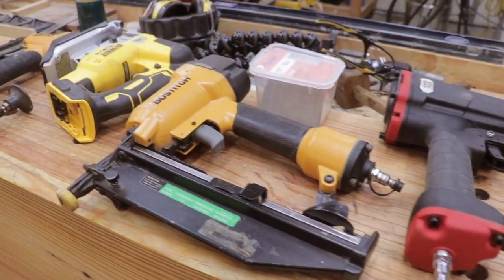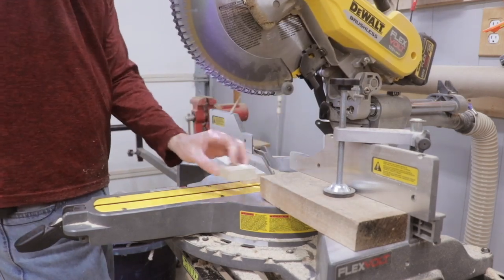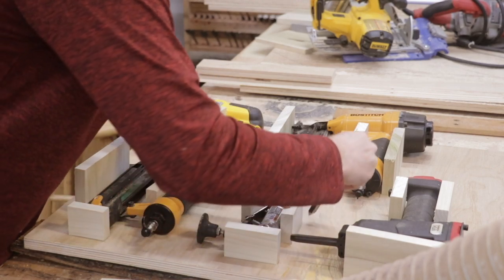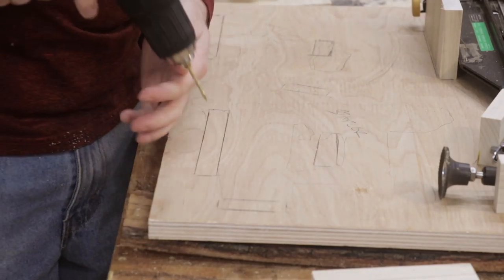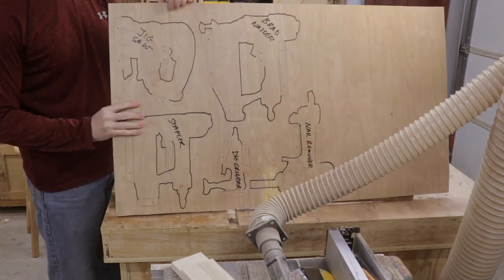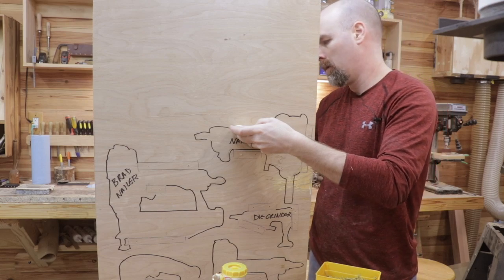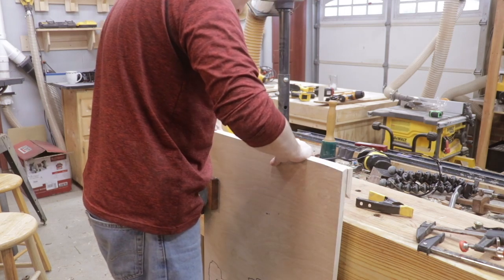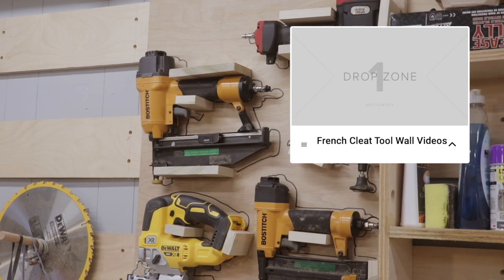French Cleats For DUMMIES!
Welcome back to the shop, friends! Today, I'm building some new tool holder for my French cleat tool wall. Its super easy and you can build one too! If you would like to learn more about French cleats be sure to check out my comprehensive playlist

My Favorite Tools:

Wood is Good 18 Ounce Mallet
Wood is Good 30 Ounce Mallet
Stanley Sweetheart Chisels
Stanley #4 Bench Plane
Stanley No.62 Low Angle Jack Plane
Stanley Marking Knife
Husqvarna 13” Wooden Hatchet
Dewalt 20 Volt Drill and impact driver